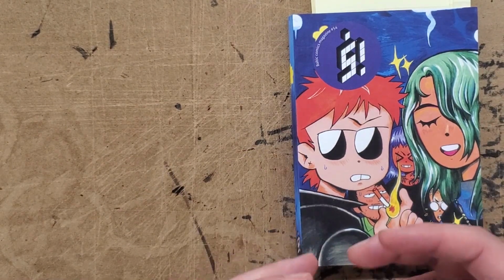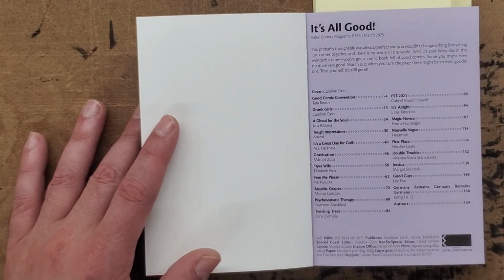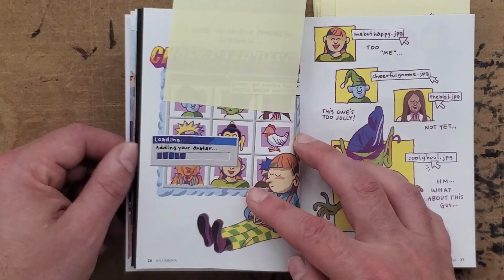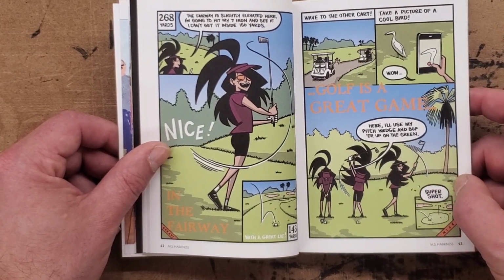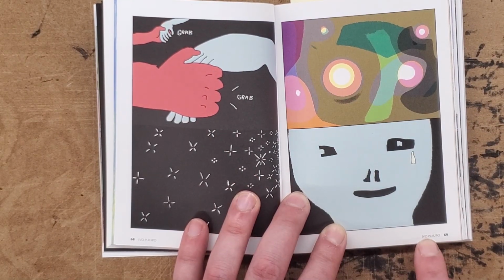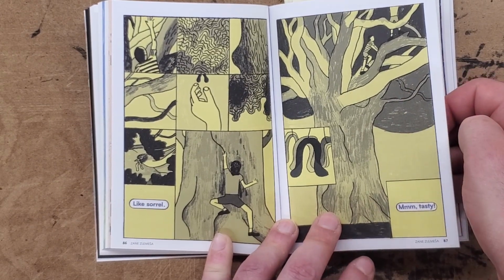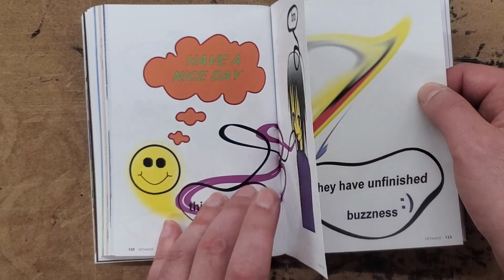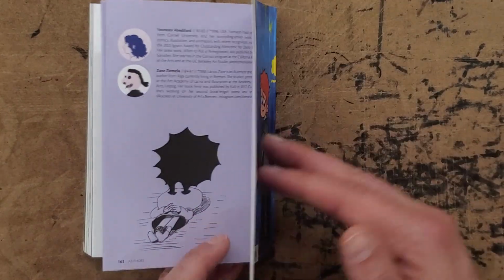S! 54 - Anthology Review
S! 54